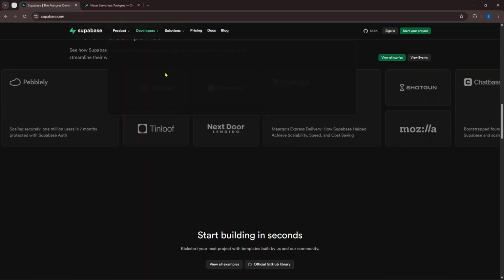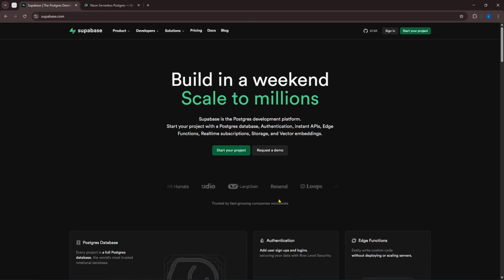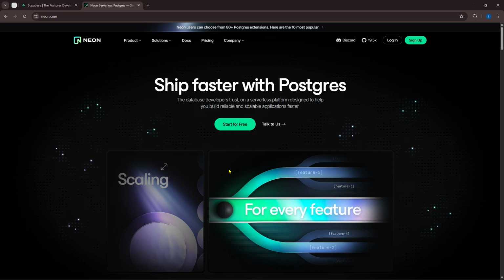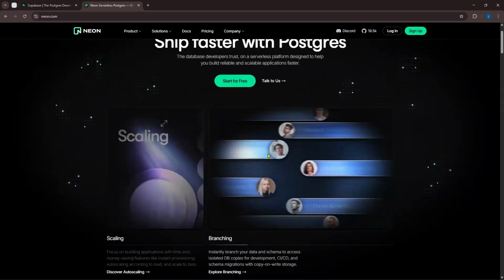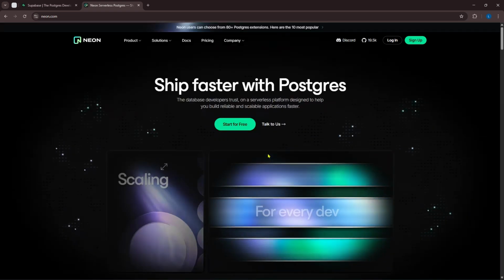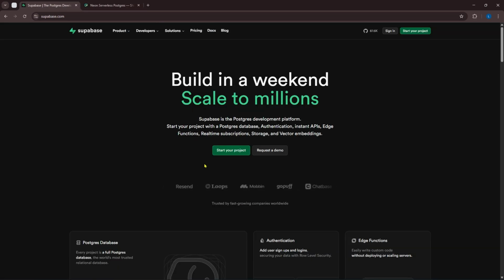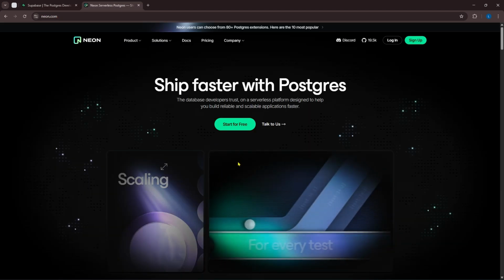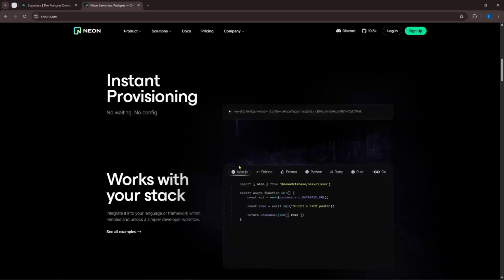Supabase Vs Neon (2026 Backend Platforms Compared) | Which One Is Best?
💡 Find Out Which Backend Platform Reigns Supreme in 2026 for Developers, Startups, and Scaling Apps!

✅ What You’ll Learn:

🟣 Performance & Scalability Showdown: Real Benchmarks Tested
🟣 Pricing Breakdown for Indie Devs, Startups & Enterprises
🟣 Supabase vs Neon Feature Comparison: Auth, Realtime, Postgres, Edge Functions
🟣 Developer Experience: Tools, Docs, Support & Community
🟣 Which Tech Stack Fits Your Project Best in 2026

⚡ Takeaway: Save Time & Avoid Tech Debt by Choosing the Right Backend Platform for Your Workflow